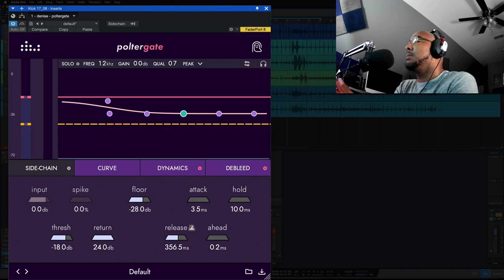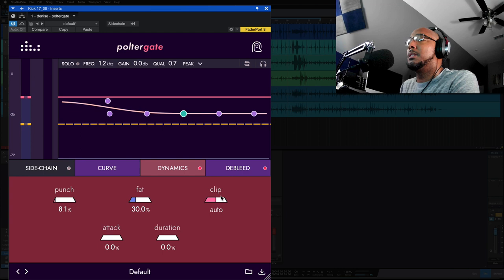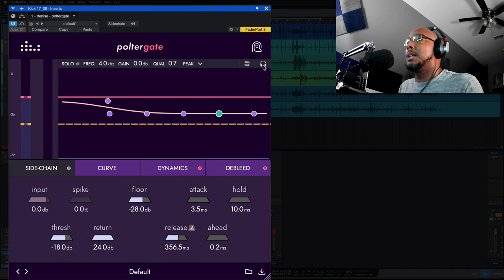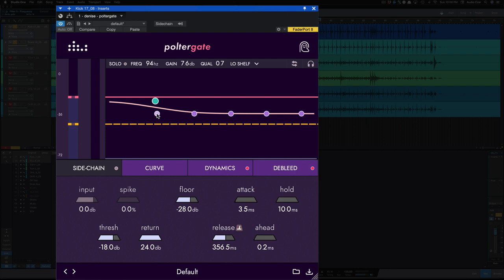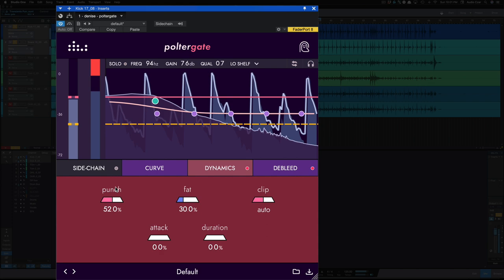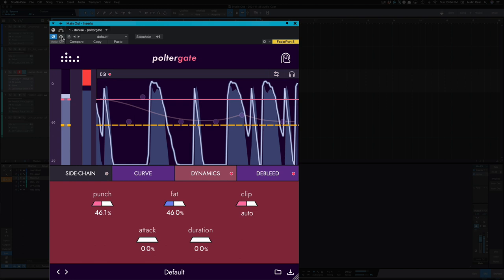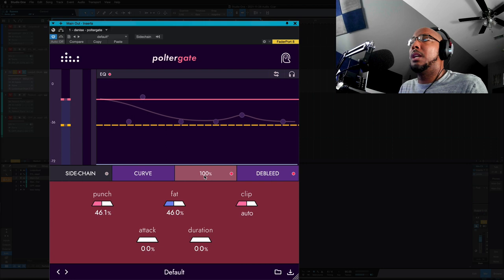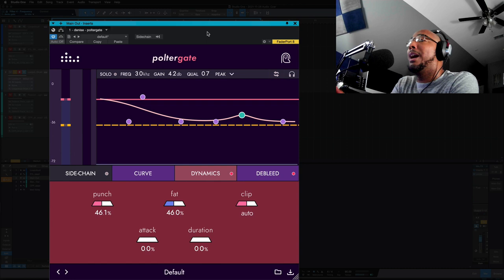Denis Audio Polter Gate - much more than a gate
This is a look at PolterGate from Denise Audio, a gate plugin with a transient shaper and eq. You can check out Poltergate at this